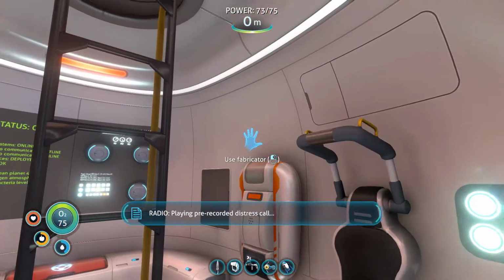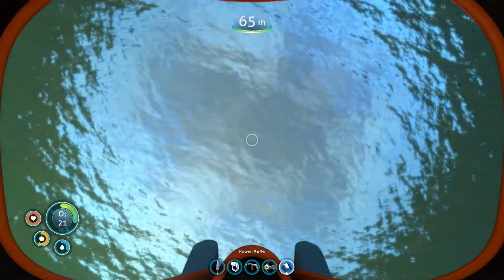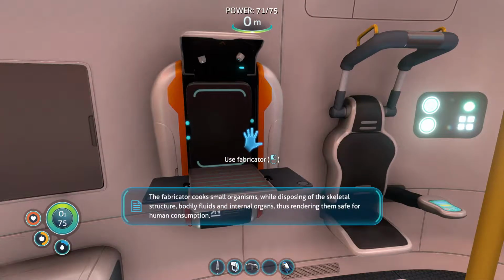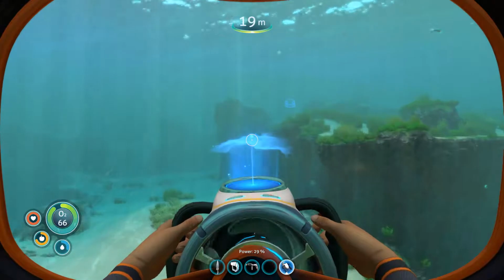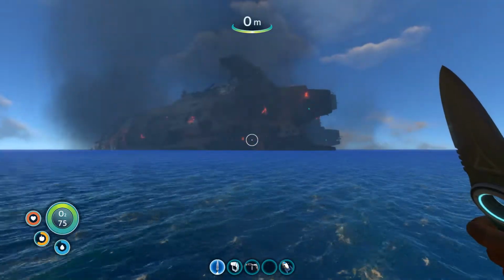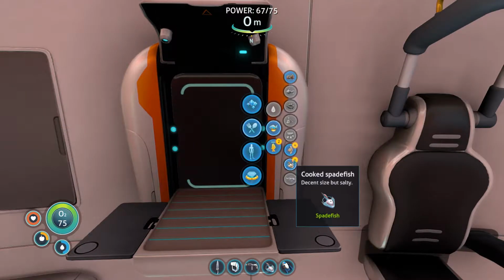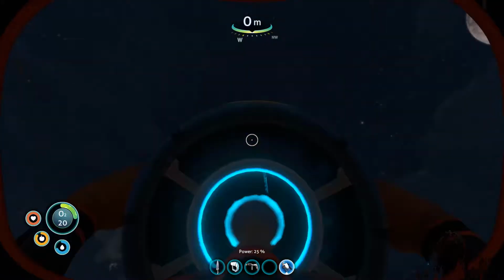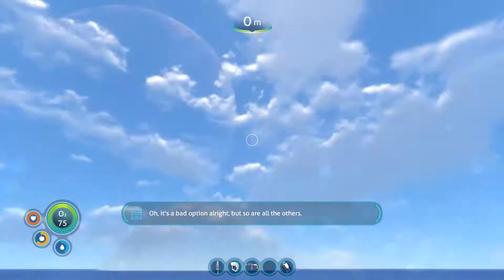Subnautica | Quantum Detonation | Ep: 2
Welcome to episode 2 of the Subnautica series! Today we say goodbye to the mostly full Aurora and get our vehicle bay built.

~~~Schedule~~~
Tuesdays & Thursday = Subnautica (Full Release Version)
Wednesdays & Fridays = Planet Coaster
Saturday = Sister Saturdays
Sunday & Monday = Sims 4 Rags to Riches (Vet Edition)